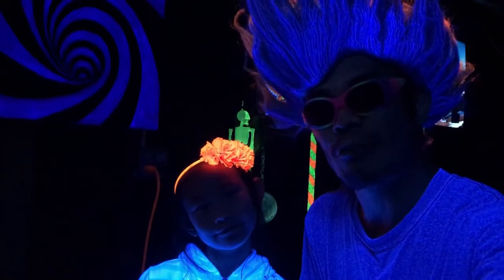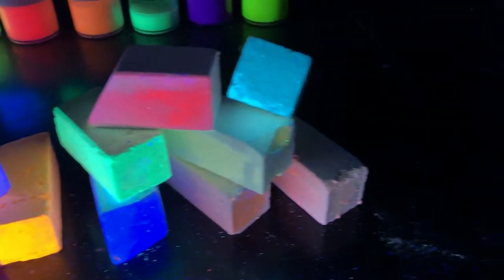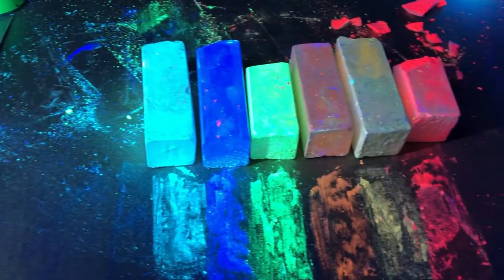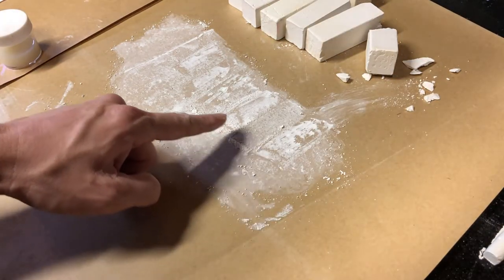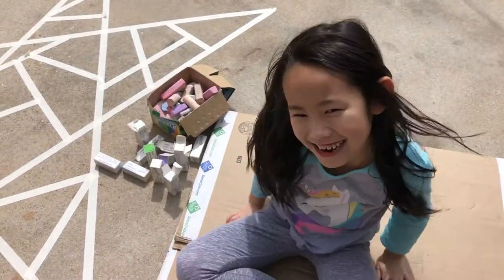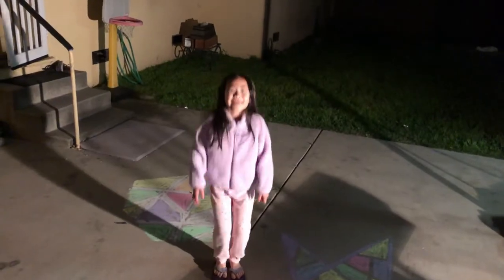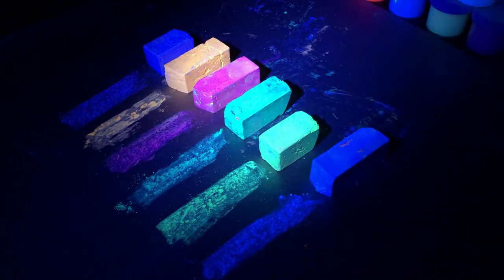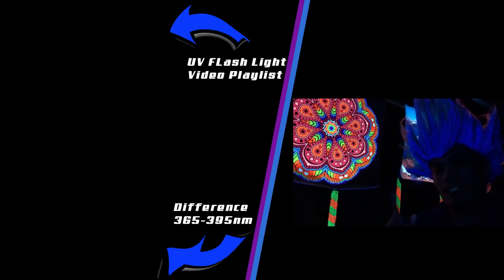How To Use UV Black Light CHALK THE WALK Family Activities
How To Use UV Black Light CHALK THE WALK - Spread the aloha and do this while you chalk the walk!

In this video we take a look at an interesting way to play with chalk for Chalk The Walk!  Boost your chalk game with these super bright UV Black Light Chalk!  This is great for the family!  Enjoy!

Visible Chalk Colors - Green, Blue, Yellow, Red, Orange, Violet, and Chartreuse
Invisible Chalk Colors - Gold, Green, Magenta, Brilliant Yellow, Med Blue, Chartreuse, Purple, Violet, Pink, Orange, Blue White, White, Yellow, Red, Flesh, and Blue.

Blacklight Chalk

Alonefire 10W 365nm UV Flashlight

1,000 Subscriber Goal by October 2020 for my 1 year anniversary!  Whatever glows we'll cover it!

►► ADD ME on all Social Media ◄◄